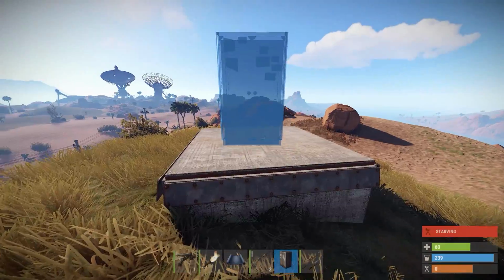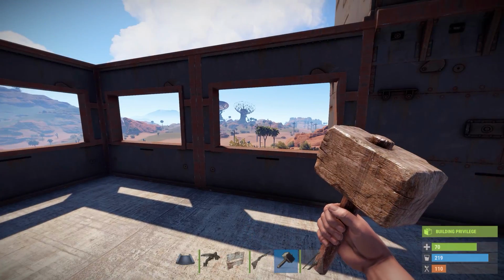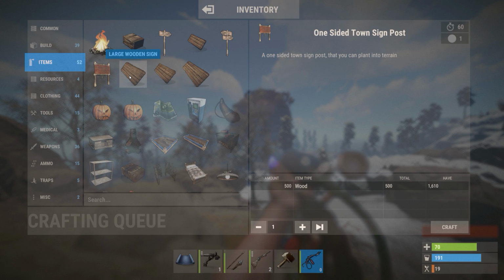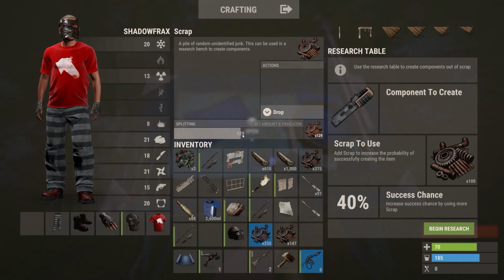NEW Mail box, cupboard changes, ladder pickup | RUST update news 12th May 2017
You've got mail! A new item and plenty of balancing and fixes this week.

Mail box, cupboard changes, ladder pickup | RUST update news 12th May 2017

The home of the Rust update, Concept limbo and Survival gaming in general.

My specs:
i7 6700k
GTX 1080
16Gb G.Skill TridentZ 3200MHz

Lush living 1
Falling apart
Lonely guitars 2

Stay Rusty